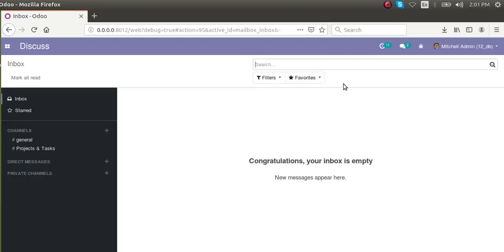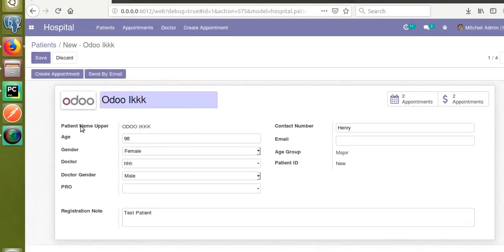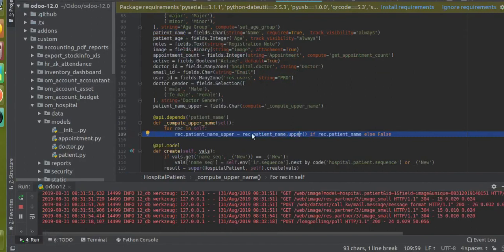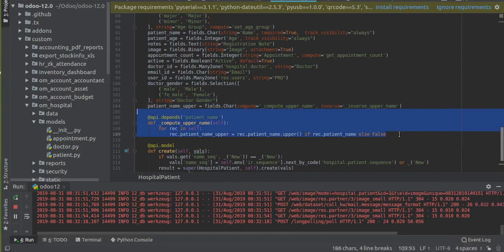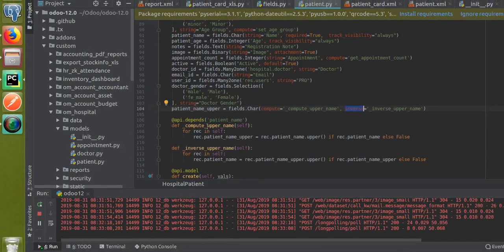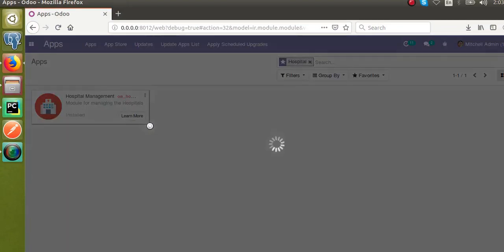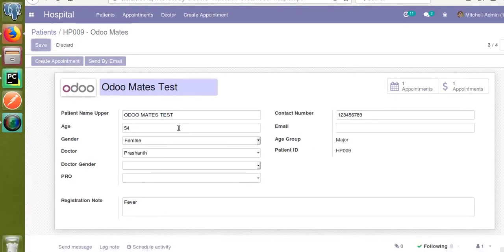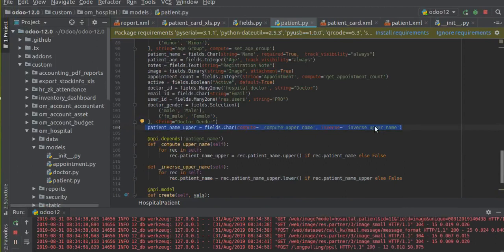How To Make Compute Field Editable In Odoo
How to make a compute field editable in Odoo. Steps to make the compute field as editable.